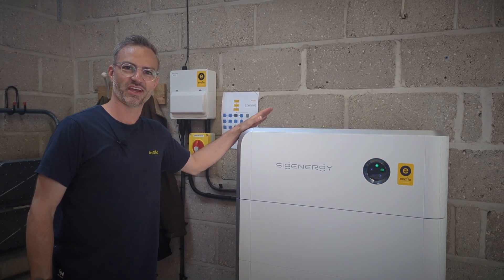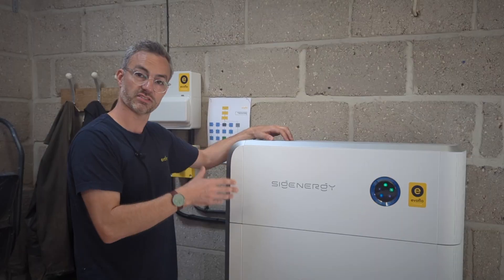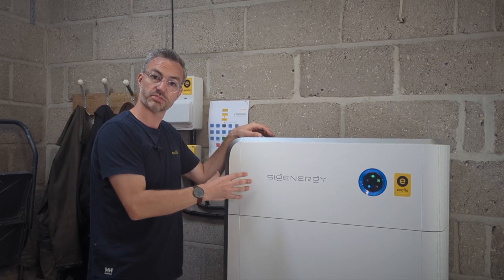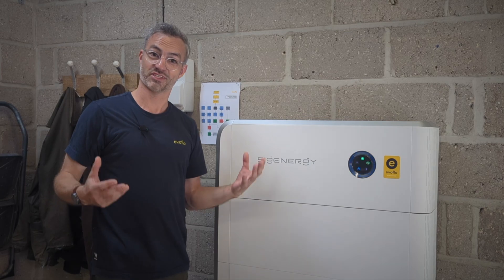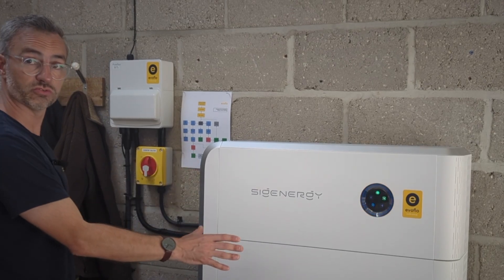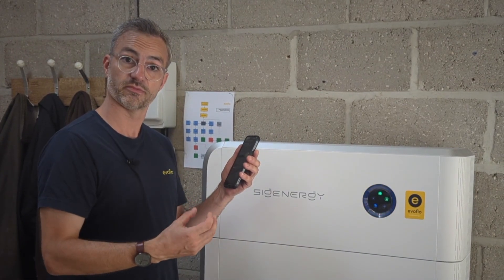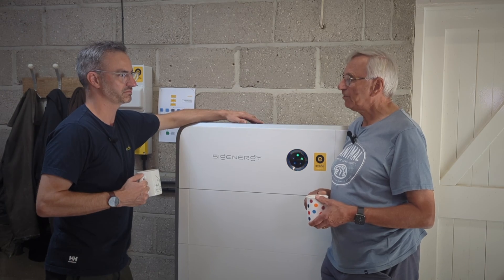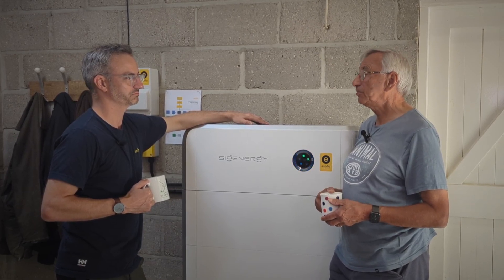Feed-in-Tariff and Battery Storage with Evoflo Energy ⚡️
Are you on a Feed-in Tariff (FiT) and thinking about adding battery storage to boost your energy savings? In this video, Julian from Evoflo takes you through the full process of installing a Sigenergy battery storage system for a customer who wanted to maximise their FiT benefits without losing their tariff.

📍 Installed by Evoflo Energy
🔋 Powered by Sigenergy
👋 Based in Bridport, Dorset - serving Devon, Somerset and Dorset.

📍 Part 1 – The Battery & Installation
✅ Meet Julian and see how Evoflo installed a Sigenergy battery alongside the customer’s existing solar and Feed-in Tariff setup.

📍 Part 2 – Customer Review
✅ Why the customer decided to add battery storage to their FiT setup
✅ Discussion on cost savings and working with Evoflo

Why Watch?
If you’re on a Feed-in Tariff and worried about how battery storage might affect your payments - or if you just want to see a real-world Sigenergy + FiT installation - this video gives you both the technical install overview and the customer’s honest experience.

💬 Have questions about adding battery storage to your FiT system? Drop them in the comments below—we’re happy to help!